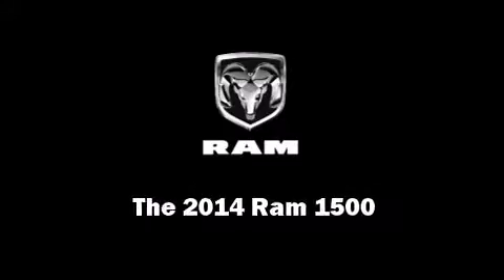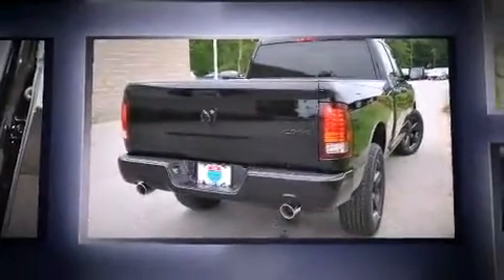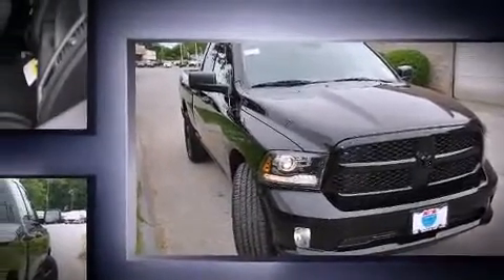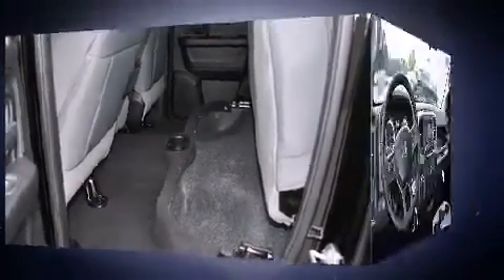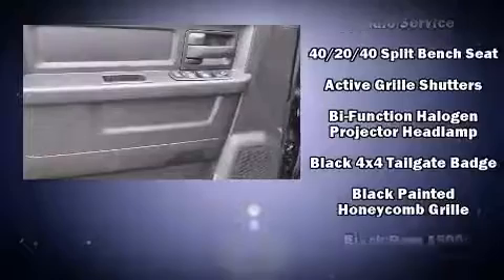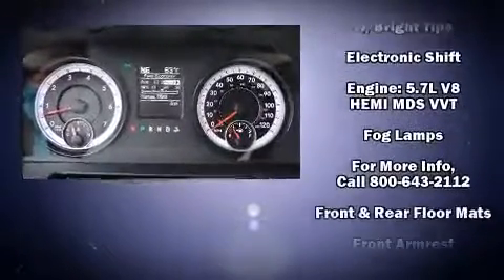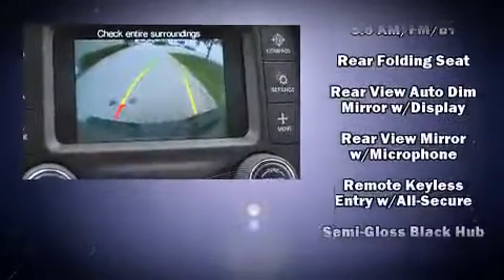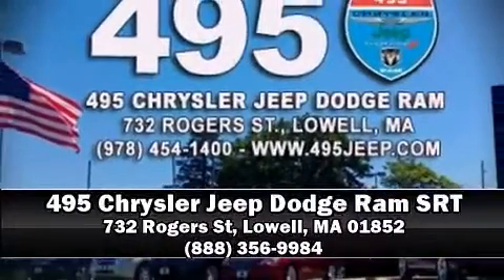2014 Ram 1500 Tradesman/Express in Lowell, MA 01852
495 Chrysler Jeep Dodge Ram SRT
732 Rogers St

Sensibility and practicality define the 2014 Ram 1500. Under the hood you'll find an 8 cylinder engine with more than 350 horsepower, providing a smooth and predictable driving experience. Four wheel drive allows you to go places you've only imagined. This model accommodates 6 passengers comfortably, and provides features such as: delay-off headlights, a tachometer, a rear step bumper, a front bench seat, a trailer hitch, a bedliner, and air conditioning. Passengers are protected by various safety and security features, including: head curtain airbags, front SIDE impact airbags, traction control, brake assist, ignition disabling, and 4 wheel disc brakes with ABS. Electronic stability control ensures solid grip atop the road surface, no matter how challenging the driving conditions. We have a skilled and knowledgeable sales staff with many years of experience satisfying our customers needs. We'd be happy to answer any questions that you may have. We are here to help you.